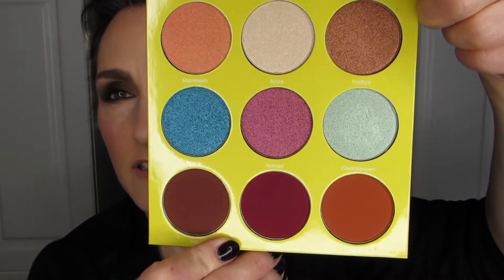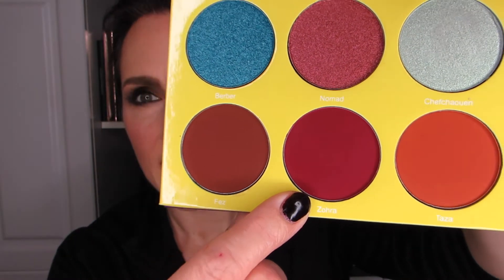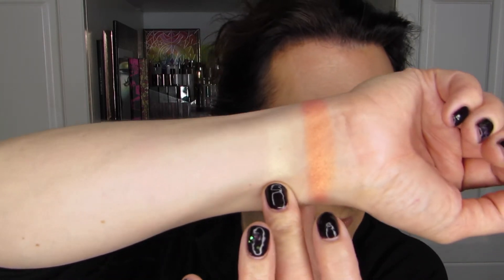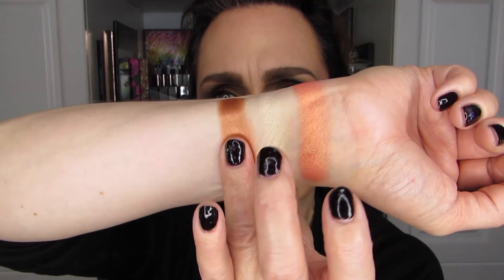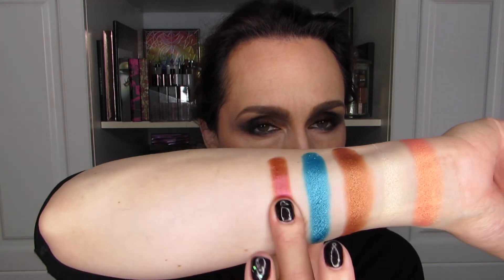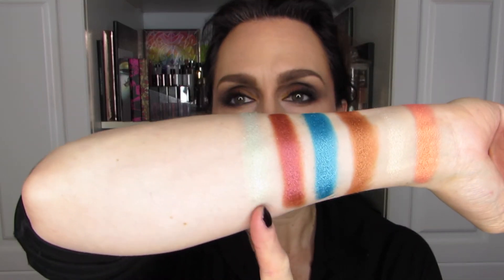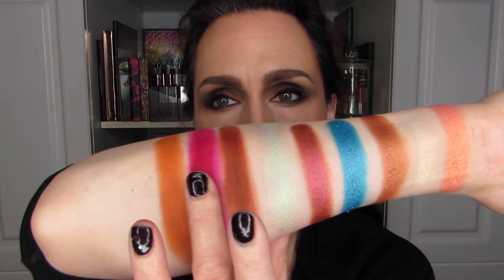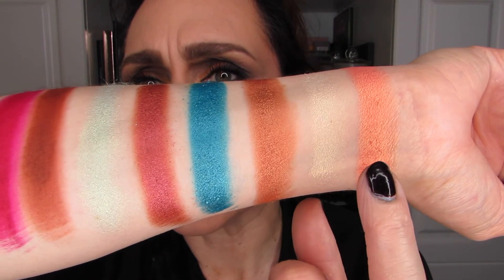Swatches — The Saharan II Palette by Juvia’s Place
I’m swatching the Juvia’s Place Saharan II palette today and, as is often the case with Juvia’s Place palettes, I was surprised by what I found…in a good way!

If you want to see more of these types of videos, please hit the thumbs up button, and if you like the content on this channel and you’re not subscribed…I’d love to have you join our fun group. ;)

XOXO

Hélène

Products Mentioned: Juvia’s Place, The Saharan II, The Saharan 2, eye shadow, palette, swatches

Makeup & Skin Care I’m Wearing:

Skin Care: The Ordinary Glycolic Acid 7% Toner, The Ordinary Vitamin C 23% + 2% HA, Too Cool for School All-in-One Egg Mellow Cream

Face: Smashbox Photo Finish Primer, Smashbox Studio Skin Stick Foundation in 1.2 and soft contour, NYX HD Photogenic Concealer in CW01, Boiing Airbrush Concealer in 2, Joe Fresh Peach Dream Stick Blush and Pure Glow Stick Highlighter, Hourglass Veil Powder, Fit Me 010/Rimmel Stay Matte Setting Powders

Eyes:
Primer: NYX ESB03 and Tarte Park Avenue Princess Highligher in Enhance to set
Quad of the Month 11: Exposed in crease, outer lid, outer lower lash line and upper lash line, Enchanted on lower lash line, Hunts on center lid, Creamsicle on inner lid
Liner: Urban Decay 24/7 Glide-On Pencil in Zero on upper waterline, Gosh Camouflage 04 on lower waterline/lashline
Mascara: L’Oréal Lash Paradise in Waterproof
Brows: Sephora Retractable Brow Pencil in 04 Midnight Brown and Anastasia Clear Brow Gel
Setting Spray: Joe Fresh & Too Faced Peach Mist

Lips: Tarte Color Splash in Beach Babe & Wet n’ Wild Crystal Clear Gloss

Nails: Black Cherry by Joe Fresh with Shooting Star by Ciaté London as ring finger topper

Hélène Massicotte
UW 810705
RPO MARION
Winnipeg, Manitoba
Canada
R2H 2B1